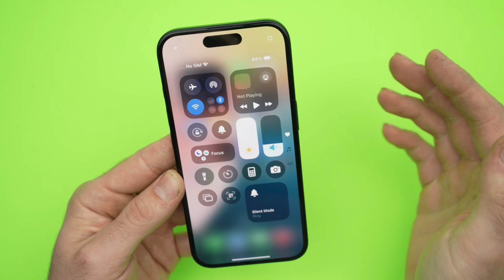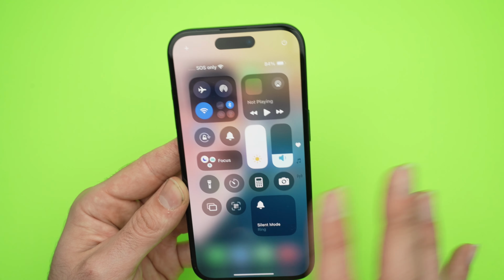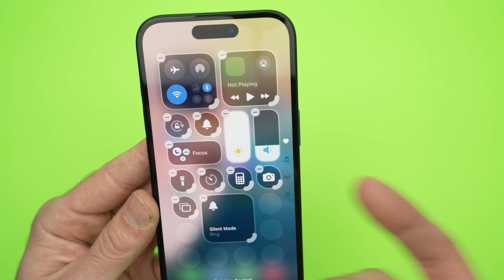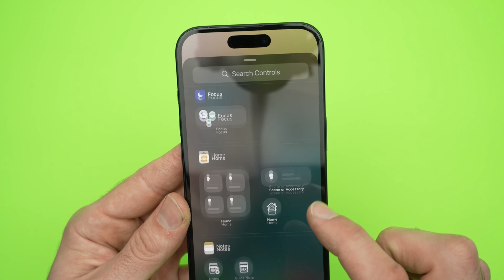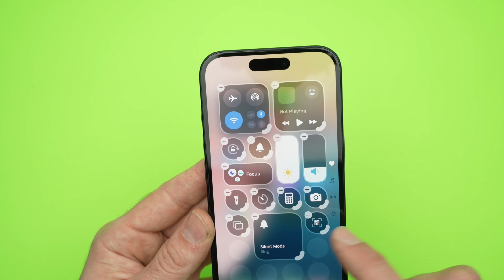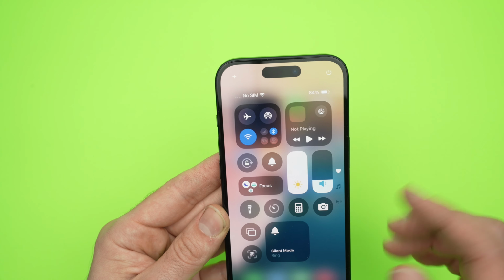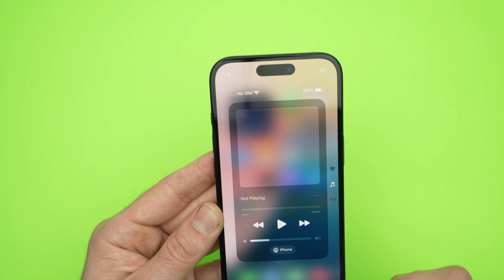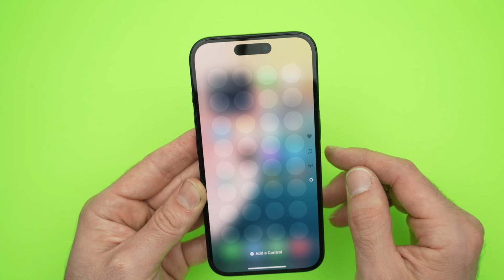iPhone 16 : How to Customize Control Center Buttons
Here is how to customize the buttons of control center on the iPhone 16 - iPhone 16 Plus - iPhone16 Pro, iPhone16 Pro Max.
↓↓Amazon links↓↓
►Spigen Ultra Hybrid Case
►CASETiFY Compact Case
►ESR Translucent Matte Case
►Anker Magnetic Battery Pack, Qi2
►Anker MagSafe Charger Stand
►Anker USB-C to USB-A Adapter
►Anker USB C to 3.5mm Audio Adapter
►Anker SD Card Reader
►Amazon Basics Micro SDXC Memory Card